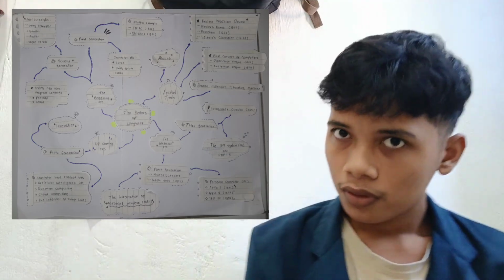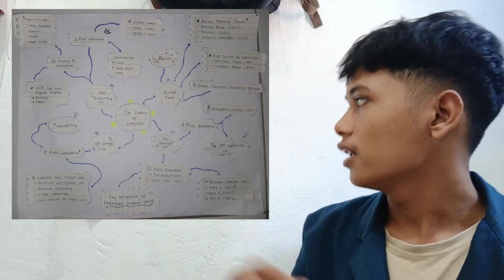Mind Maping "History of Computer"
Tugas Video 2 Matkul Bahasa Inggris
"History of Computer"
Prodi Teknik Informatika
Universitas Mataram

Nama : Rival Hosam Wilmadani
NIM : F1D02410091
Kelas : 2B